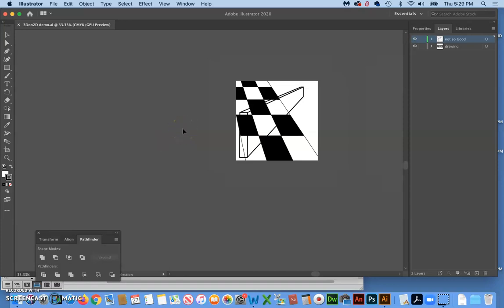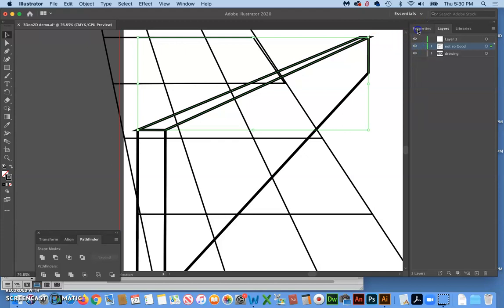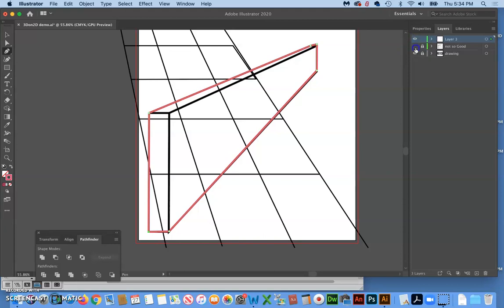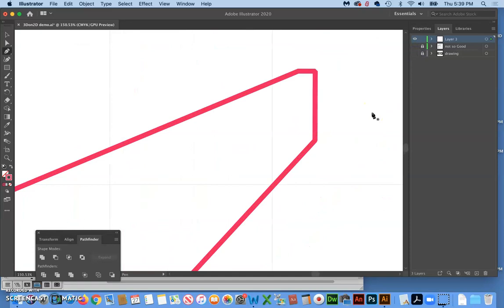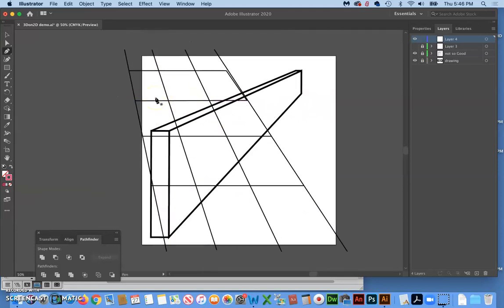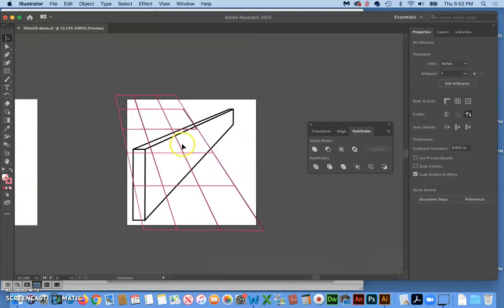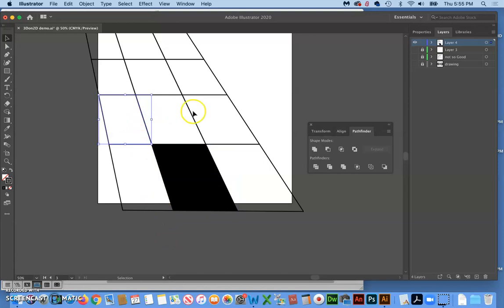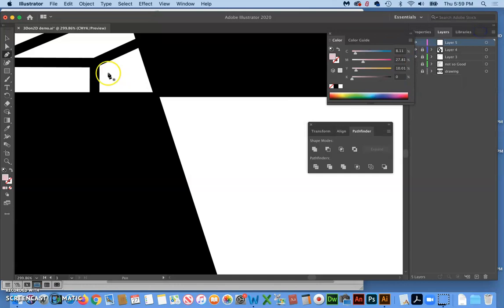3D on 2D Project #2